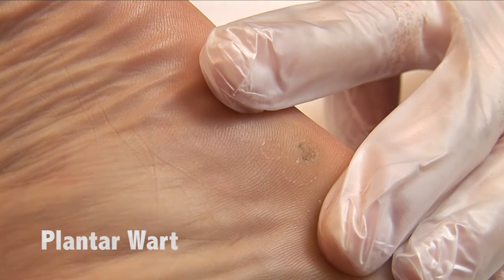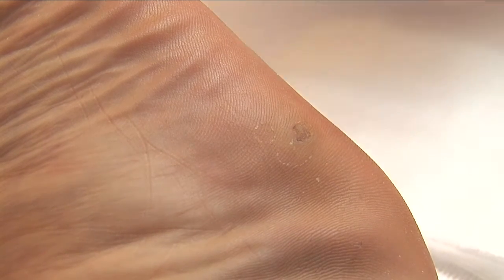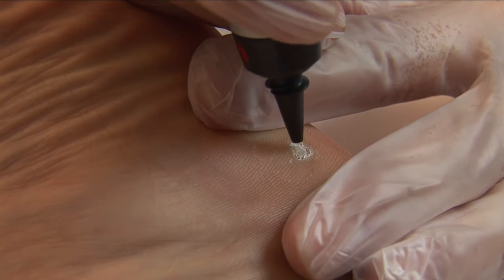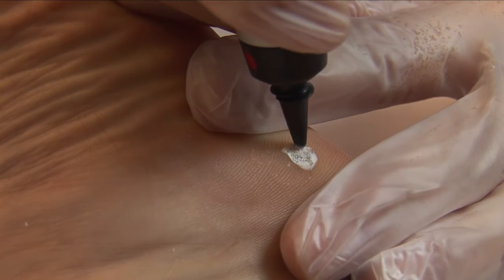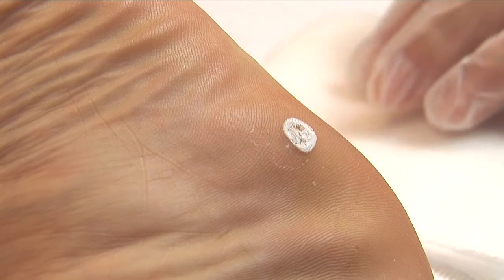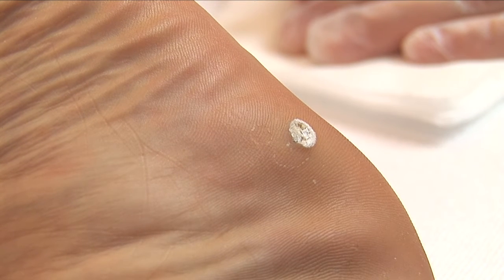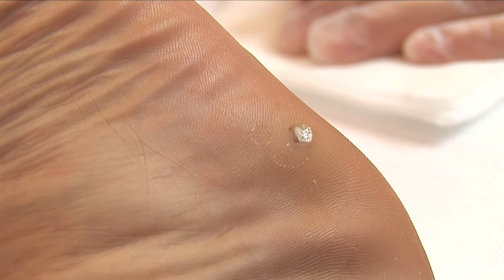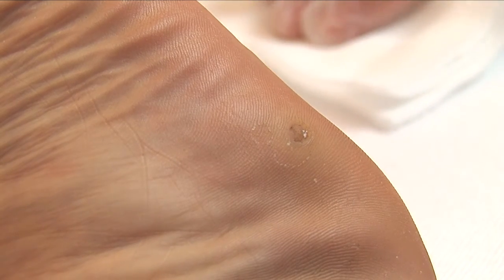Plantar Wart Treatment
Plantar warts are a frequently diagnosed skin disease in your practice. Verrucae are causing discomfort for the patient. Treatment is advisable as you will not wish the virus to spread. Cryotherapy is established as a reference treatment for this pathology.
The CryoPen is the new dimension in cryotherapy. Accuracy and practicality are the significant changes. As better control of procedures leads to better quality the CryoPen gives immediate access to rapid and very effective stress free treatment that can
differentiate your practice as a high quality caring clinic.